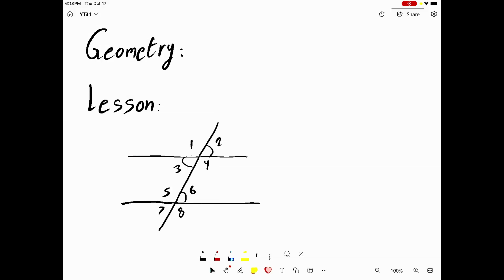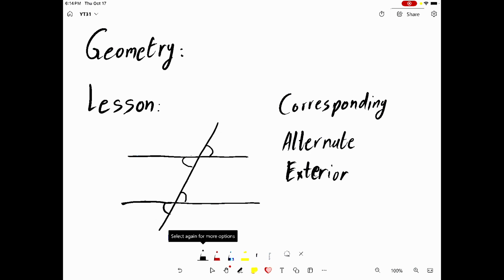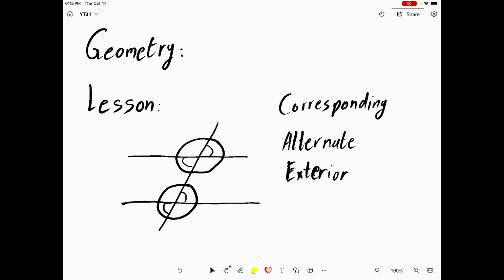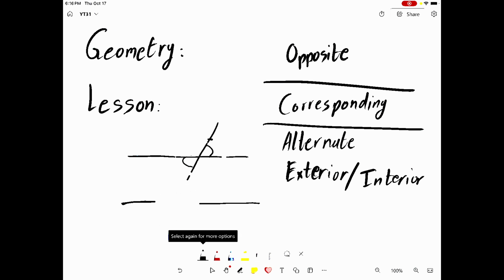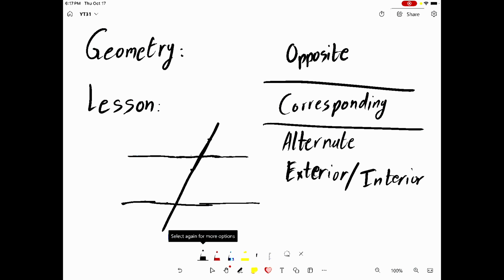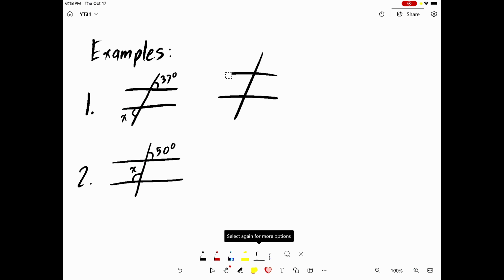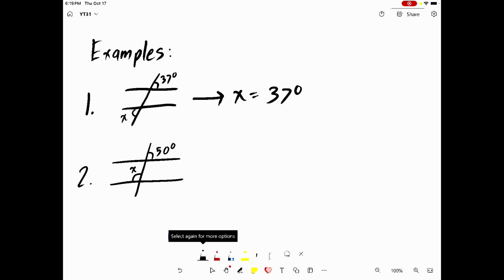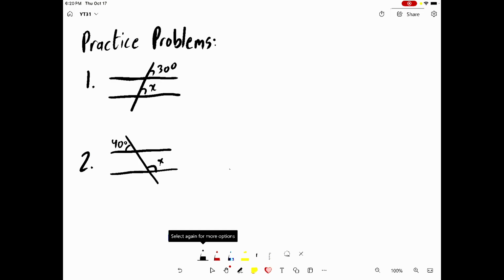Geometry: Alternate Interior(and Exterior) and Corresponding Angles Theorem